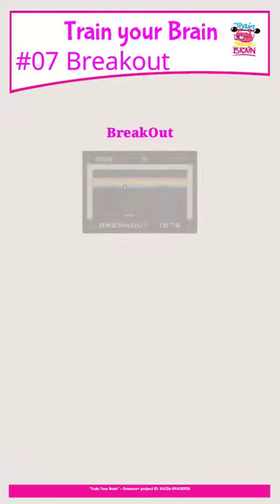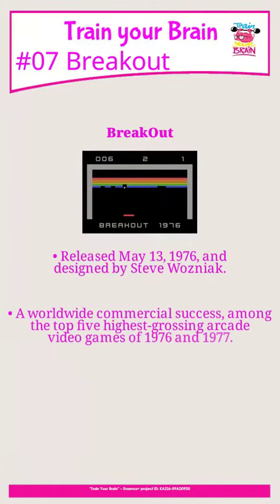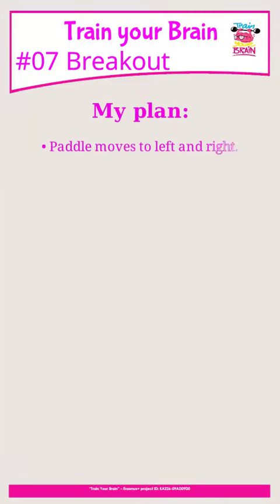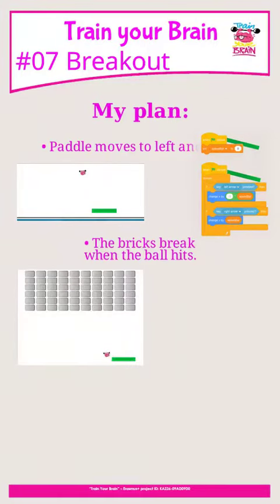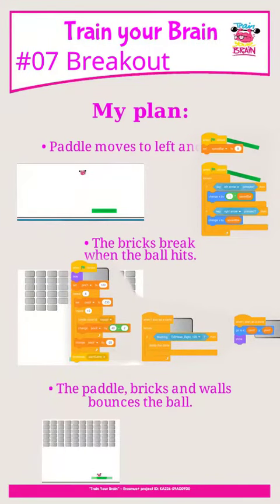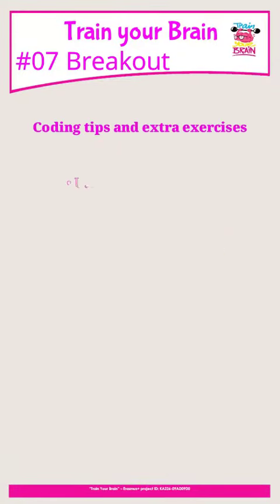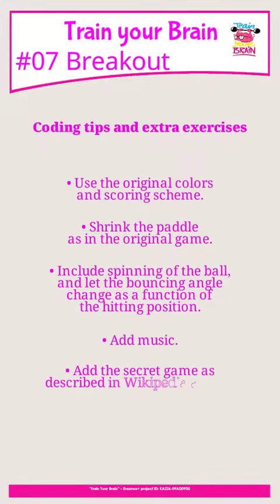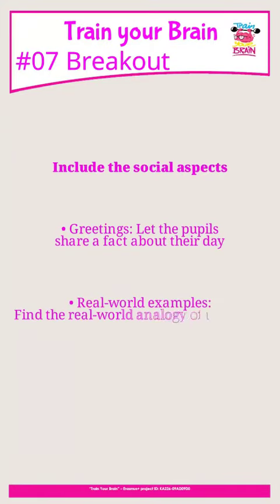14a Break out. Extra 4. Scratch. Moderate.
14 Break out. Extra 4. Scratch. Moderate. -- Train Your Brain
Suomi - Viro - Kreikka - Espanja - Englanti

Videoiden sisällysluettelo
00 Introduction to videos
01 Introduction to Scratch, Teacher mode and project 1.
02 Scratch Commands
03 Beargame Scratch Game
04 Snake Scratch Game
05 Flappy Bird Scratch Game
06 Space Shooter Scratch Game
07 BreakOut Scratch Game
08 Introduction to Python - python
09 The Question Game I - python
10 The Question Game II - python
11 Hangman - python
12 Magic Square - python
13 Mastermind - python
14 TicTacToe - python

Erasmus+ Project
2020-1-FI01-KA226-SCH-092535